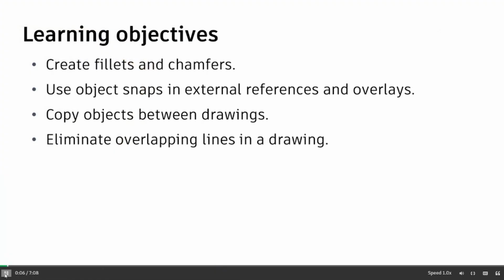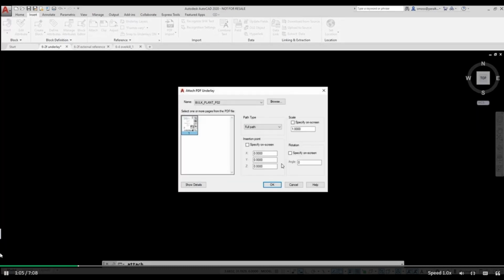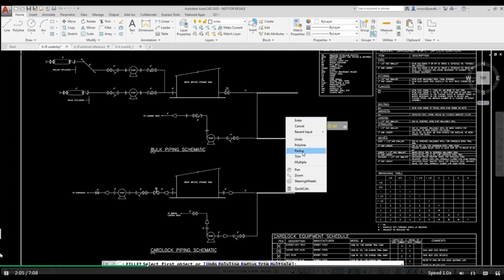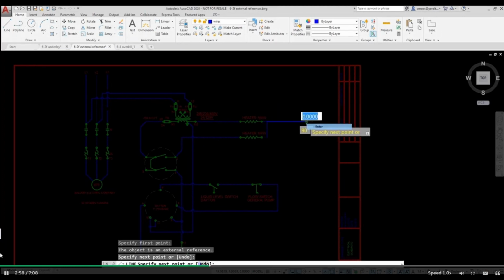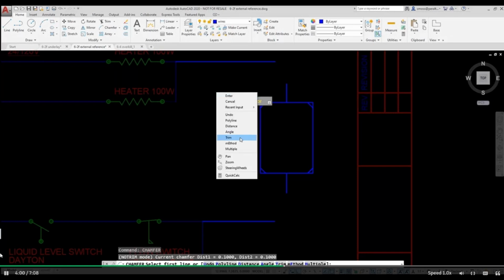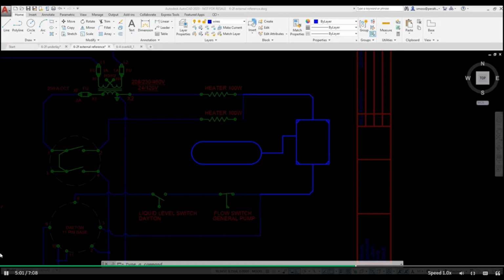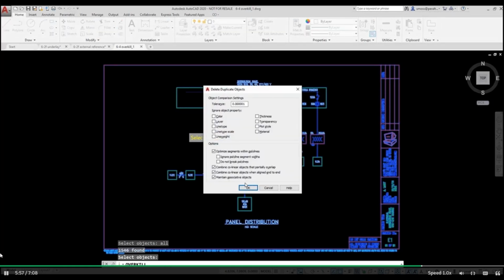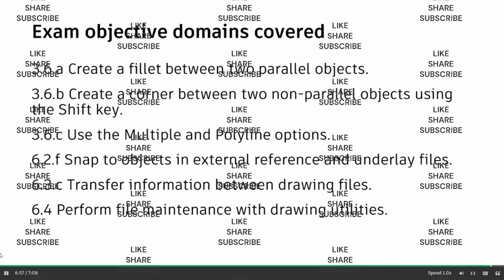Work Smarter, Not Harder in AutoCAD | AutoCAD tutorial | More than Basic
Objective:
Create fillets and Chamfers
Use object snap in external references and overlay
Copy object between drawing
Eliminate overlapping drawing in drawing
Use Multiple and Polyline options
Transfer information between drawing files
Perform file maintenance with drawing utilities